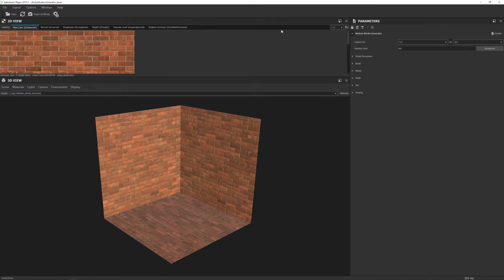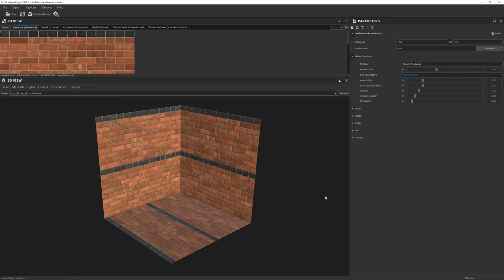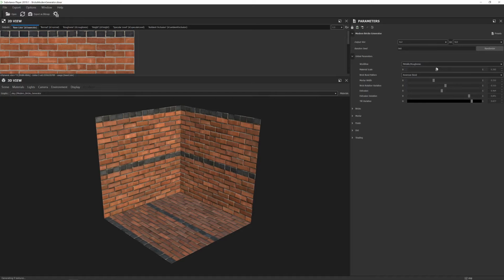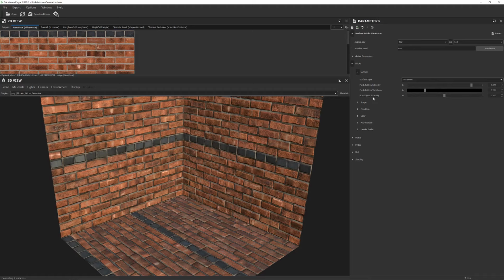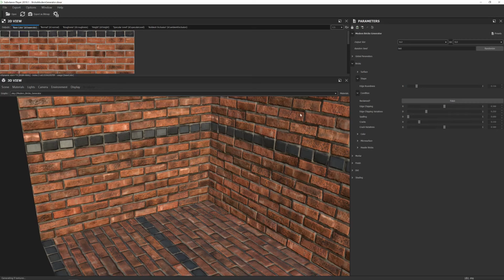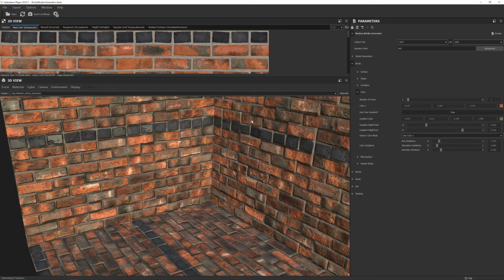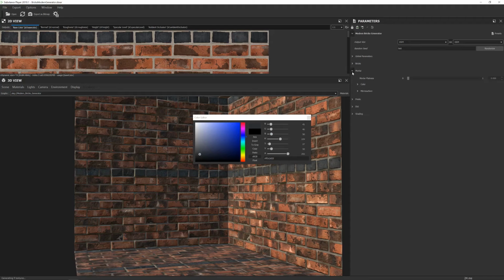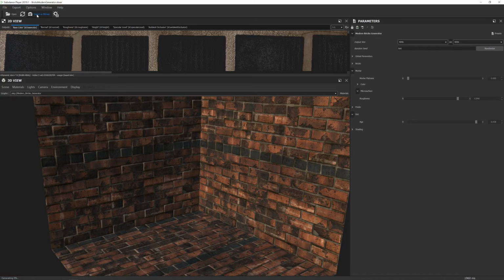How to use the Bricks Modern Generator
In this tutorial we will take a look at the Bricks Modern Generator now available on Poliigon. SBSAR files are Substance Designer archives that allow us to provide you with easy to customise materials that can be used in almost any 3D software.

For more information on how to use SBSAR files please visit our help article on the subject: